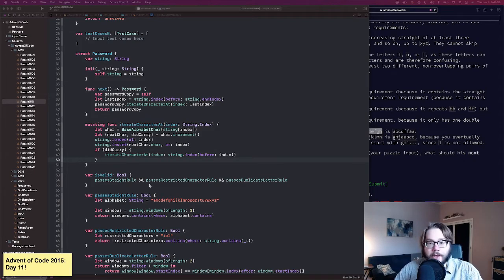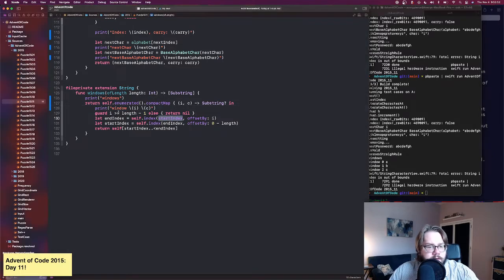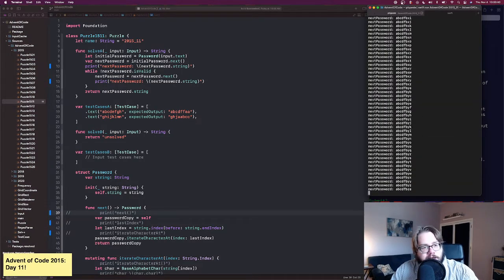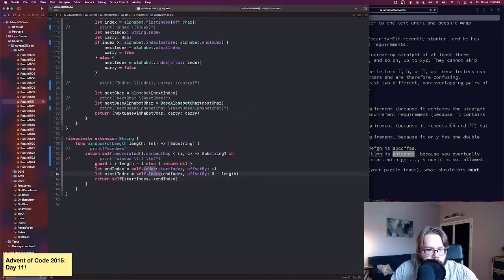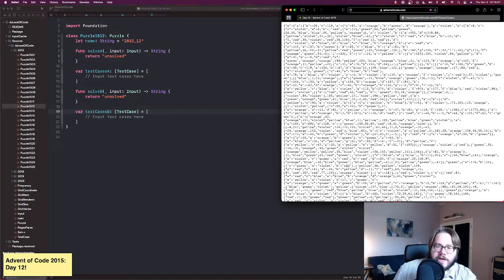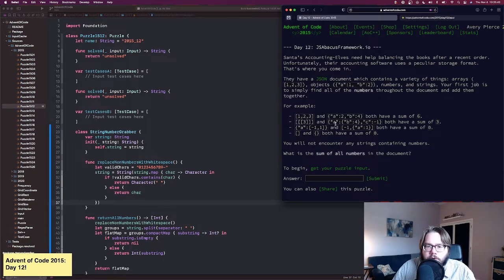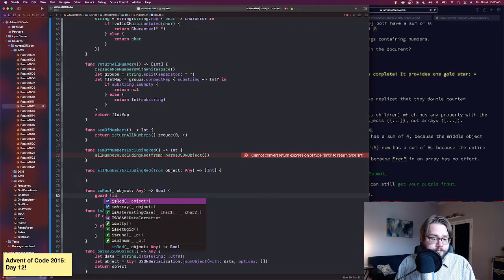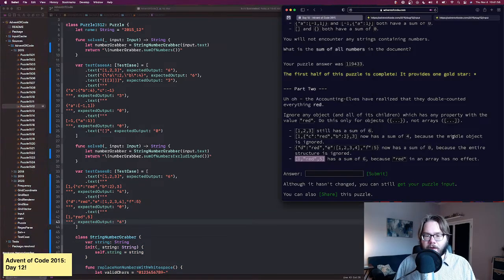Advent of Code 2015, Day 11 & 12 complete!